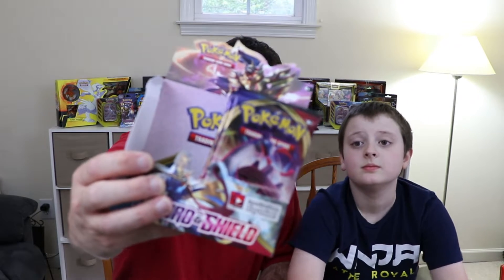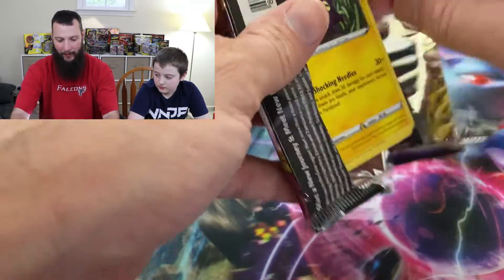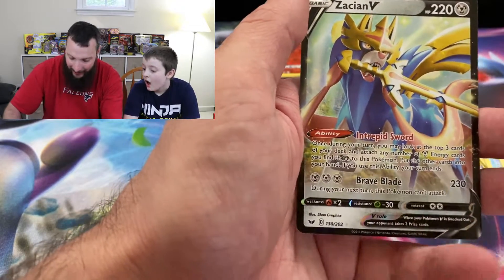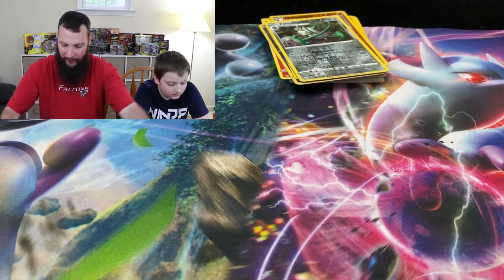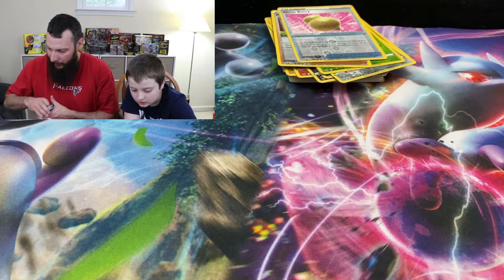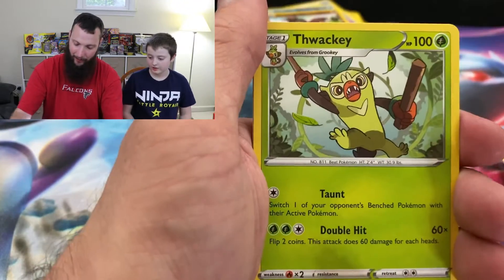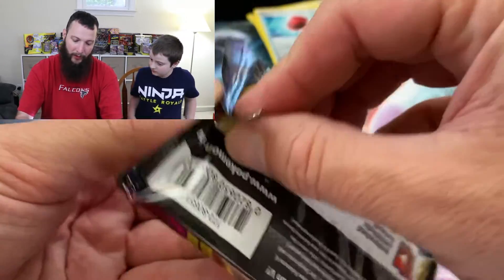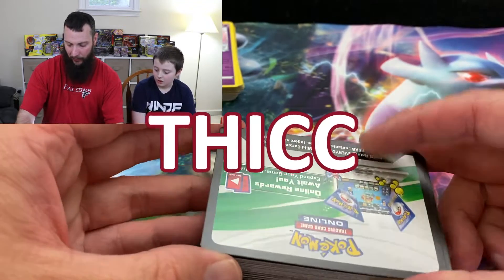Pokemon Sword and Shield Booster Box part 2 - The rest of the code card giveaway box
We open the rest of the Pokemon Sword and Shield booster box, give an update on the giveaway, and talk about some future openings!